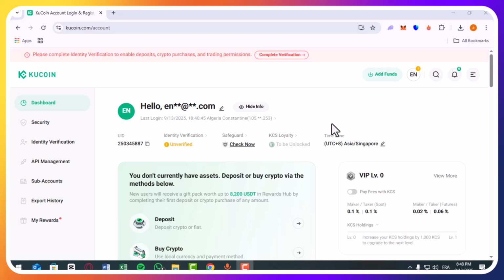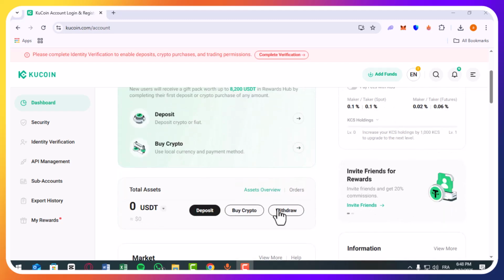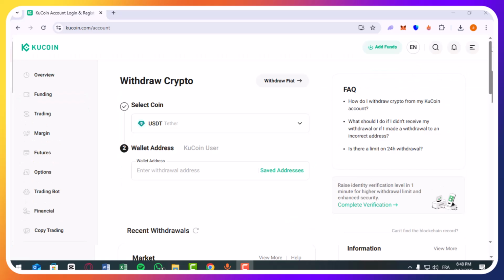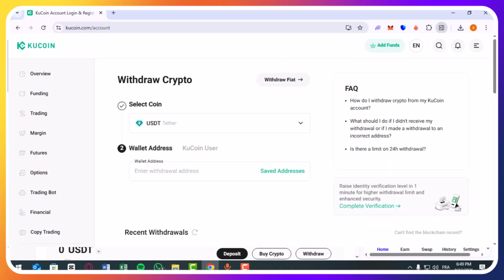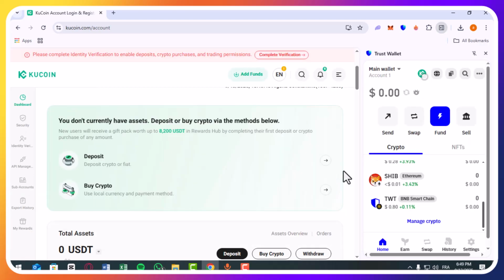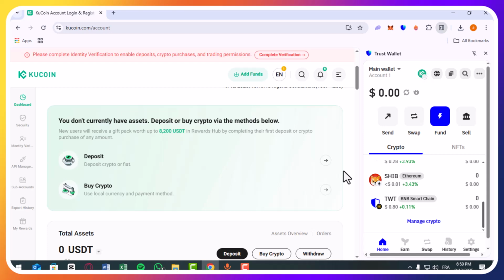NEW! How to Withdraw Shiba Inu From KuCoin to Wallet in 2025!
Need to move your Shiba Inu (SHIB) from KuCoin to your personal wallet in 2025? 🚀 This step-by-step guide shows you exactly how to safely withdraw SHIB and transfer it to wallets like Trust Wallet, MetaMask, or hardware wallets.

Here’s what you’ll learn:
✅ How to find your SHIB deposit address 📩
✅ Choosing the right network for withdrawal 🔗
✅ How to avoid high fees & failed transactions ⚠️
✅ Security tips for keeping your SHIB safe 🔒
✅ How to confirm the transfer on-chain 📊

Whether you’re moving your tokens for long-term holding or to use them in DeFi apps, this tutorial has you covered in 2025! 🚀